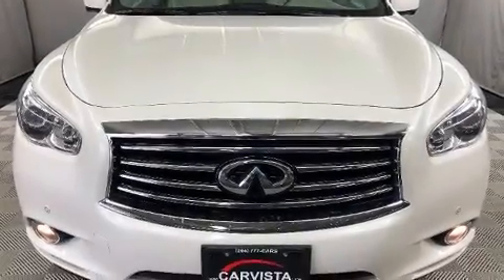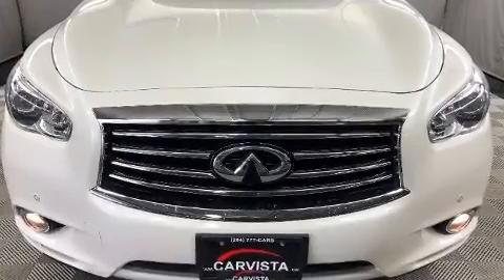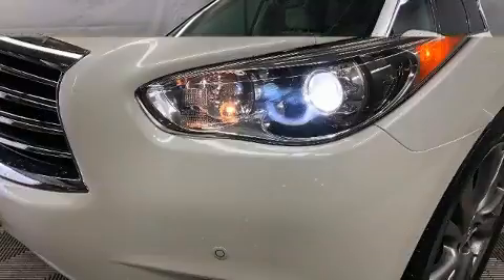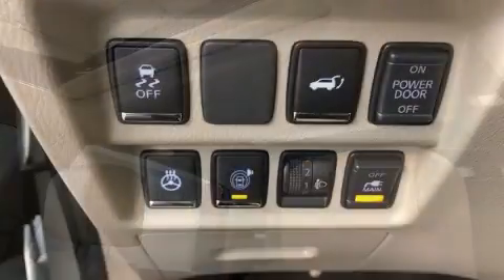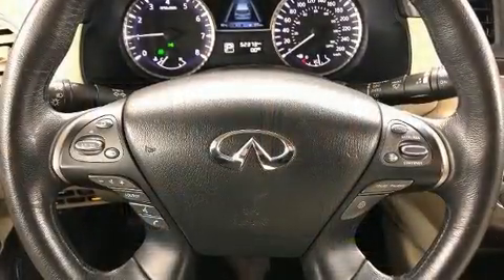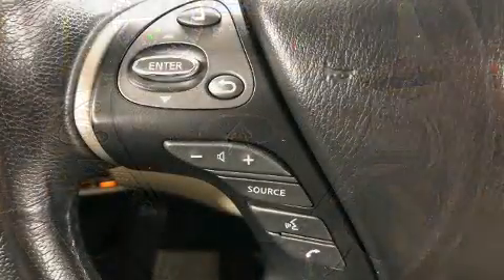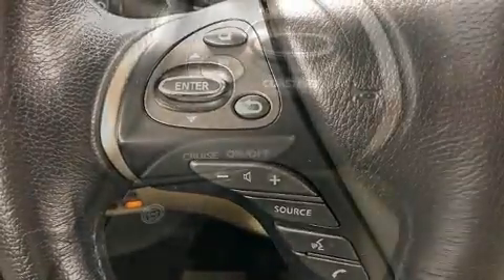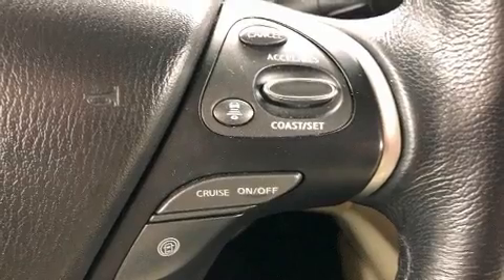2015 Infiniti QX60 AWD PREMIUM in Winnipeg, MB R2C 3B2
Carvista
1201 Regent Ave. W

You can expect a lot from the 2015 INFINITI QX60. It features a continuously variable transmission, all-wheel drive, and a 3.5 liter 6 cylinder engine. INFINITI infused the interior with top shelf amenities, such as: leather upholstery, front and rear reading lights, an outside temperature display, heated seats, a power rear cargo door, power windows, and much more. Third row seats expand the maximum passenger capacity to 7. With high intensity discharge headlights illuminating your path, you'll always appreciate maximum visibility. For drivers who enjoy the natural environment, a power moon roof allows an infusion of fresh air. INFINITI ensures the safety and security of its passengers with equipment such as: dual front impact airbags, head curtain airbags, traction control, a panic alarm, and 4 wheel disc brakes with ABS. Brake assist technology provides extra pressure when applying the brakes. Our experienced sales staff is eager to share its knowledge and enthusiasm with you. They'll work with you to find the right vehicle at a price you can afford. We are here to help you.